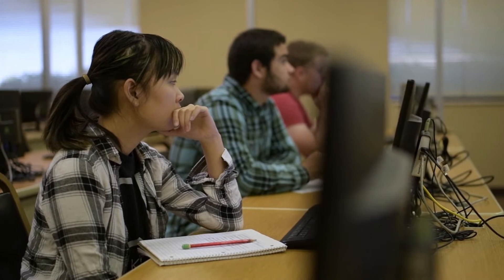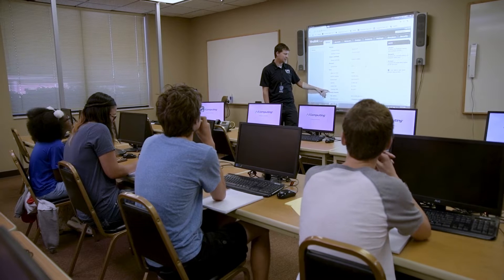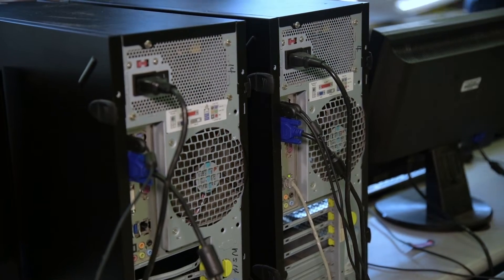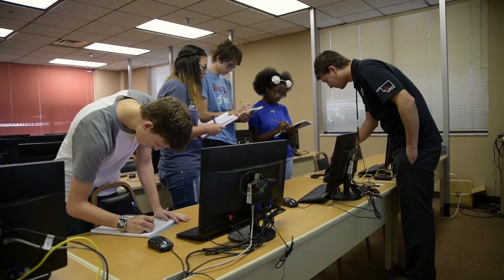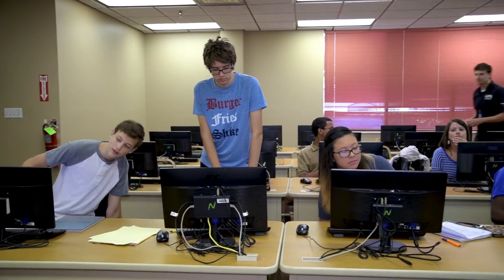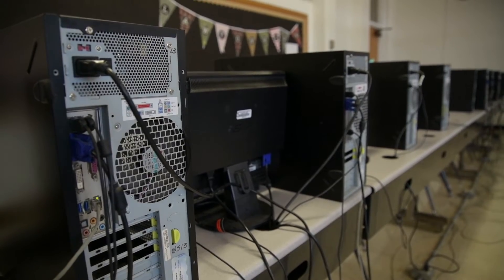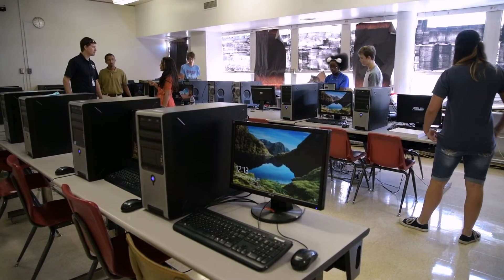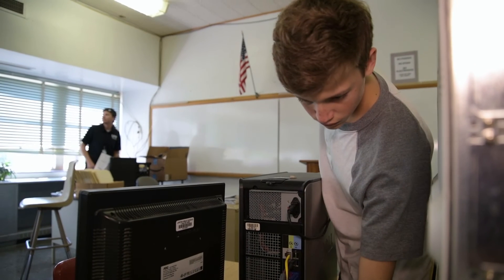Lawton Public Schools: Student Tech Workshop